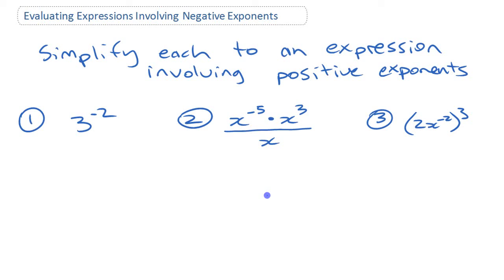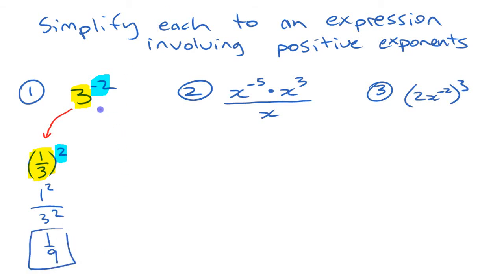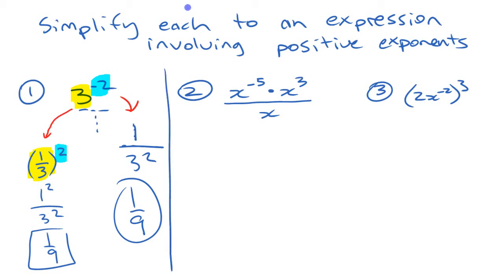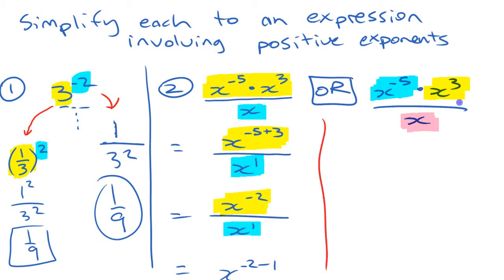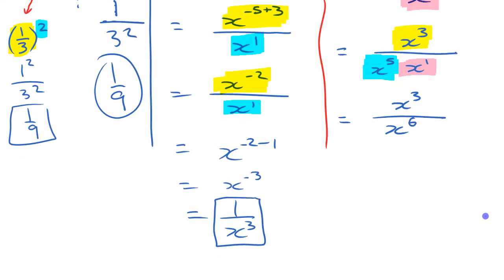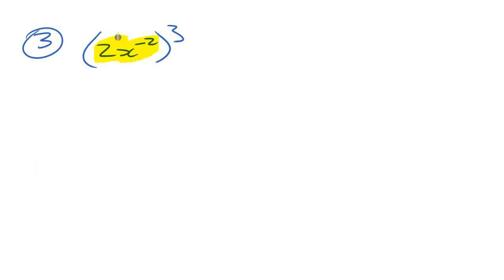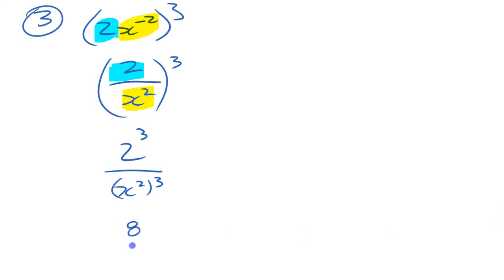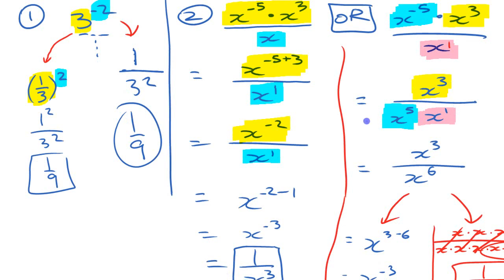Ma10 4.2 (2) Simplifying Expressions Involving Negative Exponents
Demonstration of simplifying three expressions that involve negative exponents.